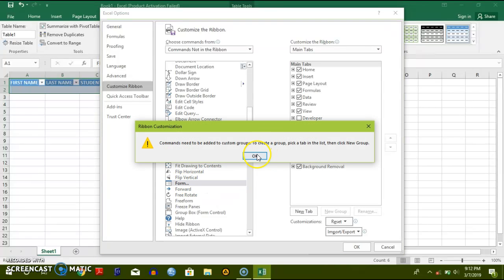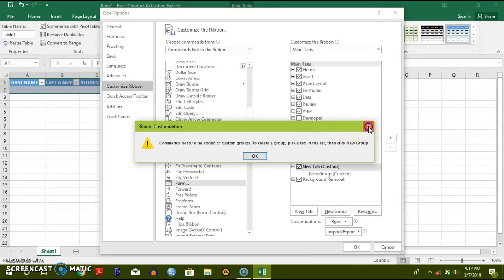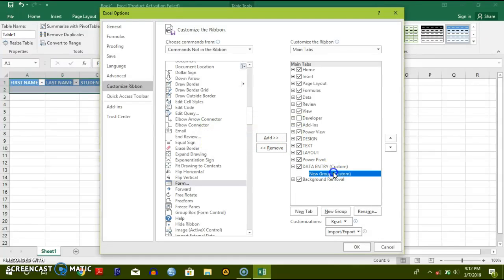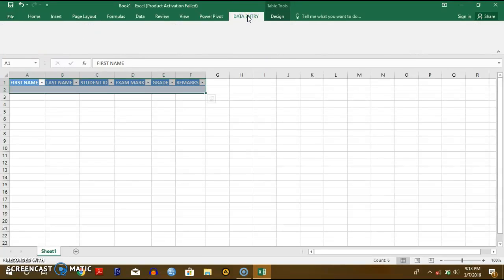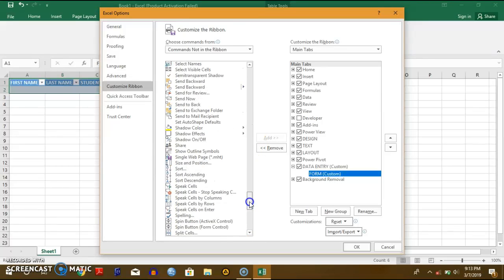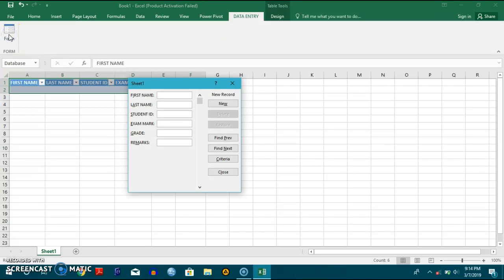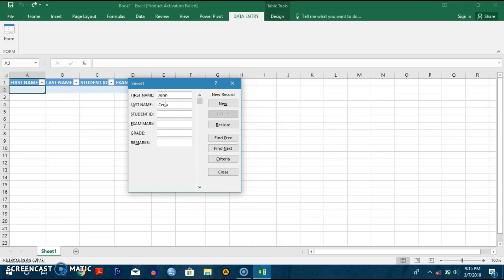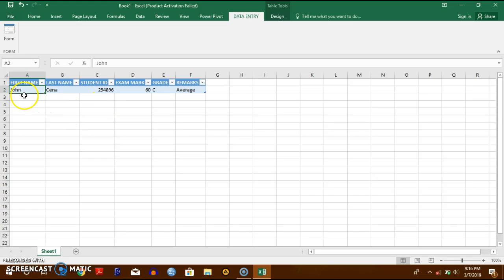How to create Microsoft Excel data entry form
This channel focuses on providing quality tuition or tutorials for students. I cover courses mainly in the sciences; biology, chemistry, anatomy and physiology, pathology, microbiology, pharmacology etc.
I give in-depth  teachings of the various subjects so that you can better understand the concepts.
I also provide life couching and motivational speeches.
so this channel is all about getting in-depth knowledge in the biological sciences.